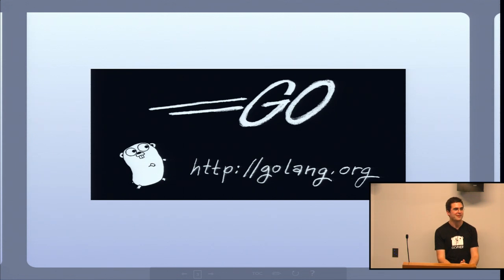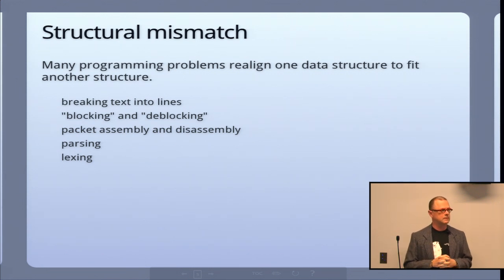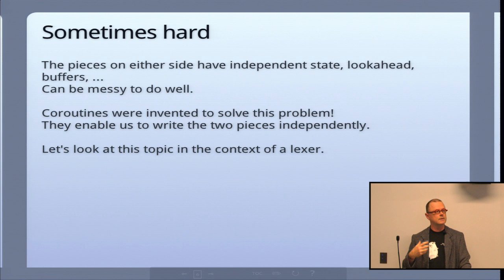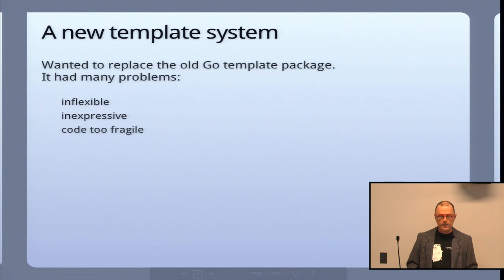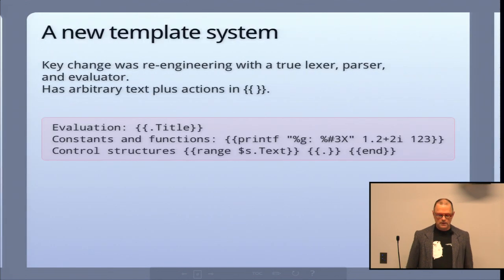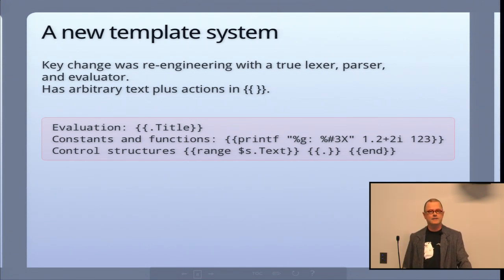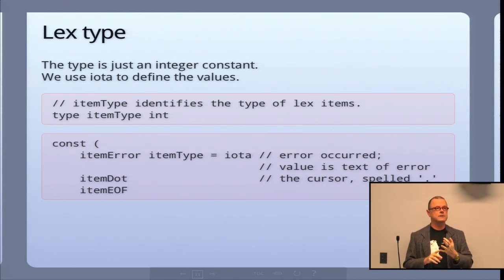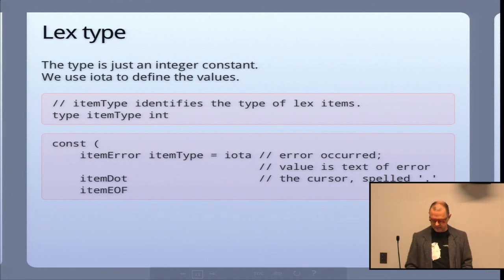Lexical Scanning in Go - Rob Pike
Lexical Scanning in Go, a talk by Rob Pike at Google Technology User Group given on Tuesday, 30 August 2011.